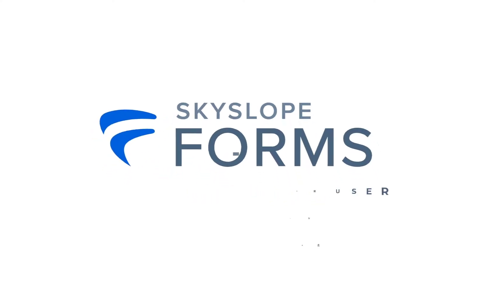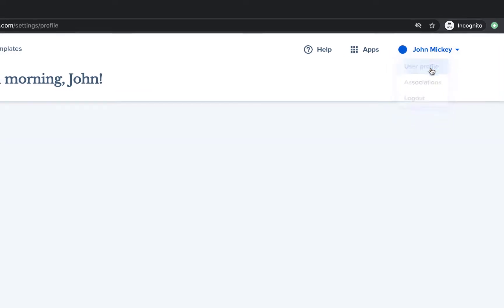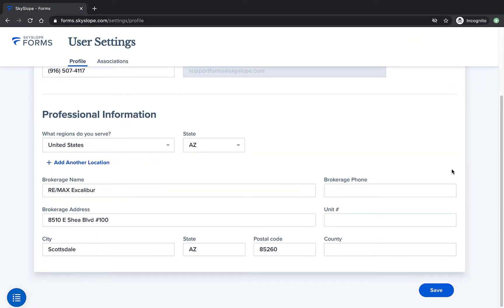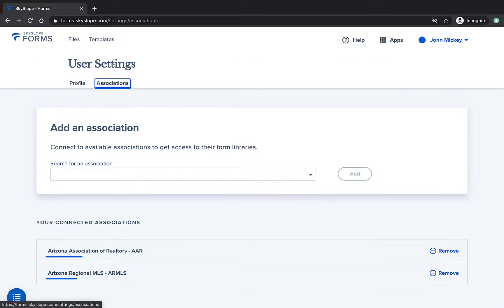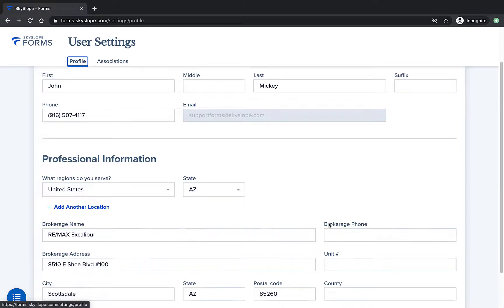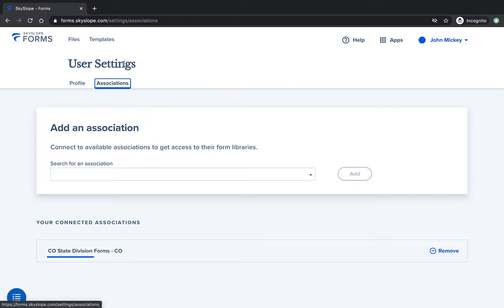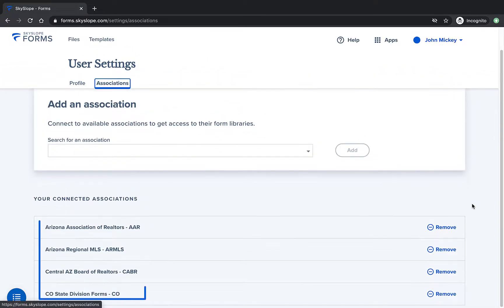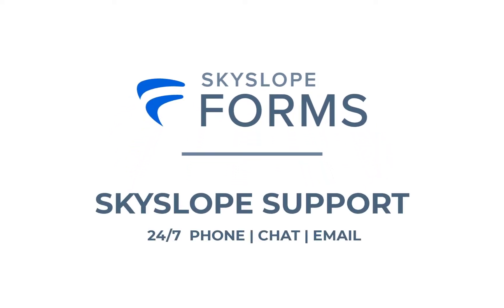Customizing Your User Profile and Associations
To ensure that you have access to the correct forms and libraries, it's important to customize your user profile and associations in SkySlope Forms. In this video, we’ll go over how to add your regions and association libraries, and fully customize your user profile.